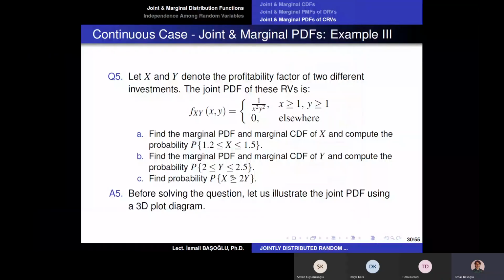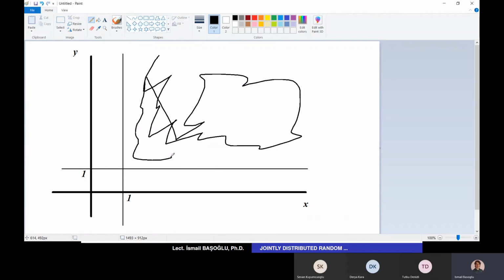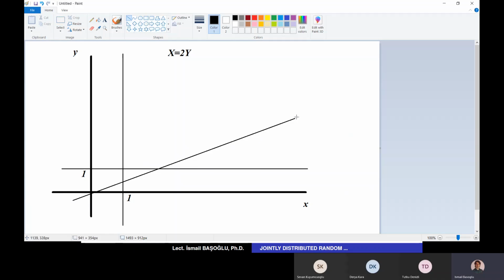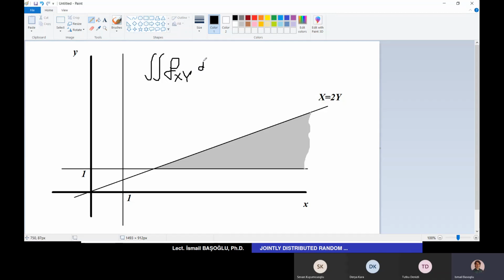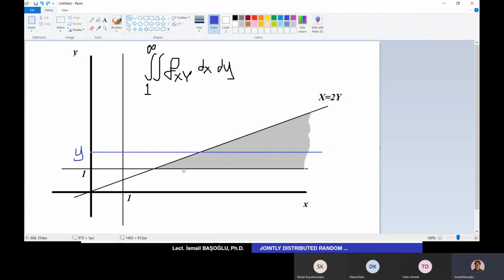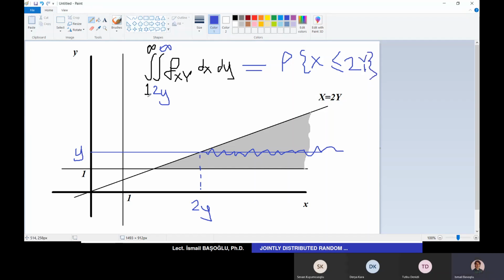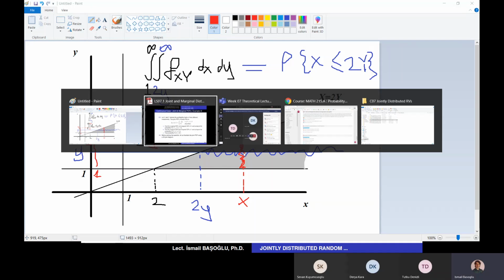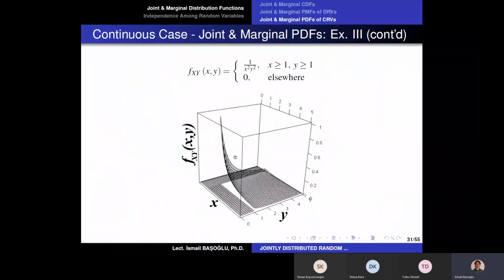Probability Theory 67 Jointly Distributed Random Variables Part IX